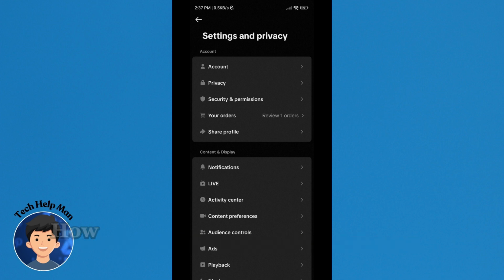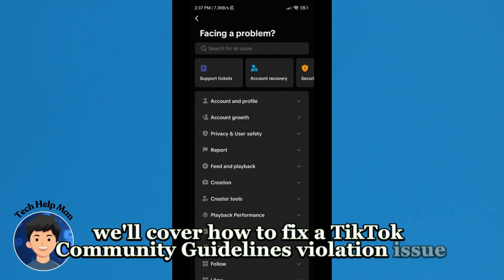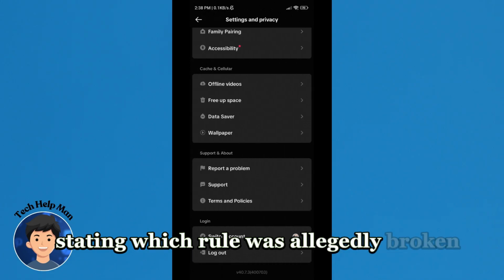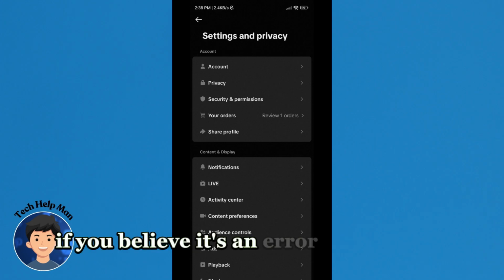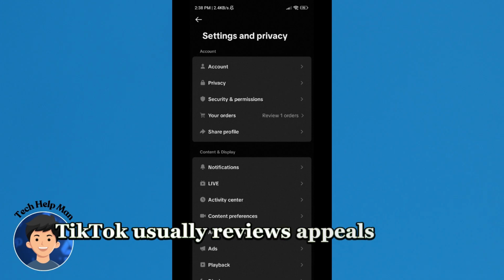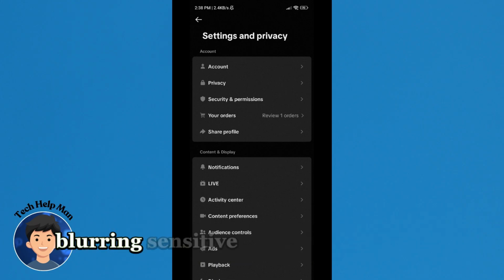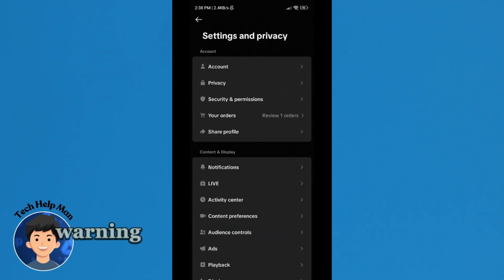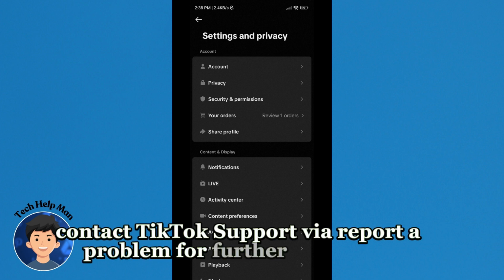✅ FIX TIKTOK COMMUNITY GUIDELINES VIOLATION PROBLEM – FULL UPDATED GUIDE 🚀✨😱✅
Is TikTok showing “Community Guidelines Violation” and blocking your videos, comments, duets, or your entire account? 🚫📱 This full and updated guide explains why TikTok marks content as a violation, how to fix it, how to appeal successfully, and how to avoid future bans — step by step. 🎬🔥

📌 Why TikTok flags videos and accounts
👁️ How TikTok’s AI auto-detection works
🚫 Common violations (copyright, spam, nudity, harassment, dangerous acts)
🔄 How to appeal and get content restored
🛡️ How to avoid future strikes or bans
📩 What to write in the best appeal message

Community guideline violations hurt your reach, stop your videos from showing, remove monetization, and can permanently ban your account. Knowing how to fix this protects your content, growth, and creator income. 📉➡️📈💰

How to Fix TikTok Violations Step-by-Step
📌 Open TikTok → go to Inbox → tap System Notifications
🚫 Check violation details and the exact policy broken
📝 Tap Appeal → submit a clear explanation (no aggression)
🎥 Re-edit video: remove copyright music, blurred risky content, avoid minors in unsafe acts
🔁 Re-upload after editing and waiting for review
📤 Turn off auto-caption if words were misinterpreted
🌐 Avoid VPN while uploading — it triggers security filters

Best Appeal Message (Copy & Paste)

“Hello TikTok Team, my content was flagged incorrectly. It contains no harmful behavior and follows community guidelines. I respectfully request manual review. Thank you.”

Final Tips
🛑 Don’t delete the video you want to appeal — it removes proof.
🎶 Use TikTok sounds, not copyrighted songs.
👦 Don’t show minors performing dangerous activities.
🔞 Avoid anything sexual, even as a joke.
💬 No bullying or threatening language.

Fix your TikTok violation, protect your content, and keep your account safe from future strikes! 🎥🛡️🔥